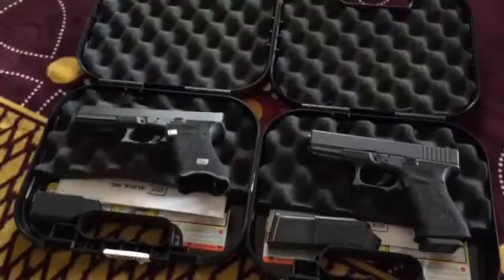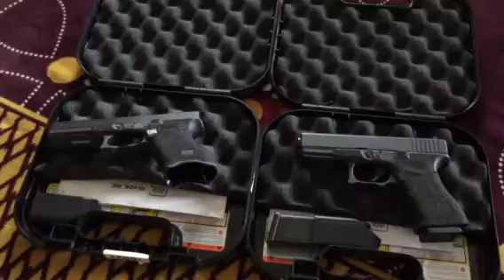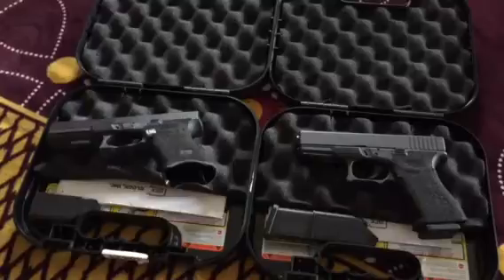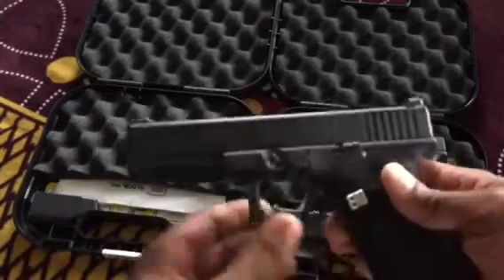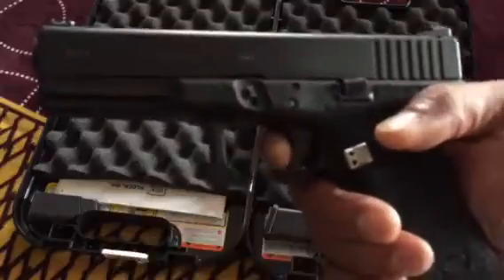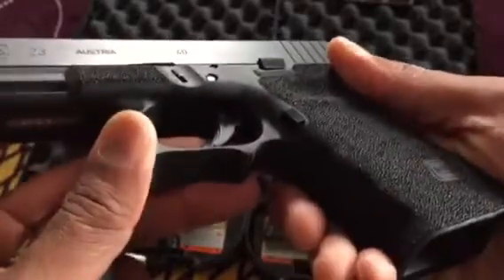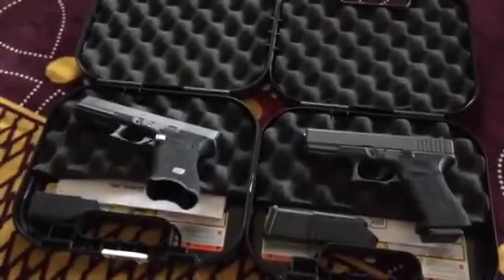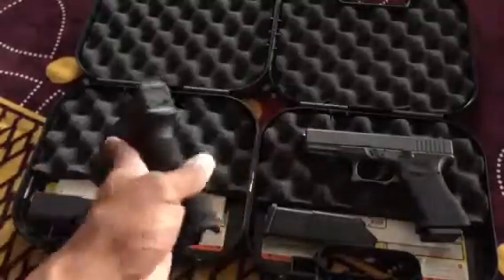My GLOCKticles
Quick overview of my Glock 22 and 23 and why I have them.